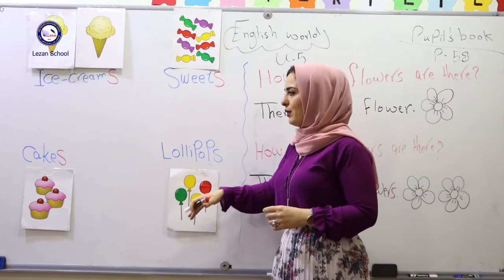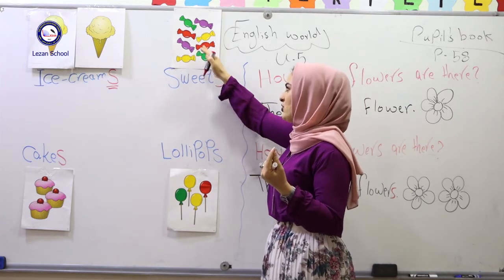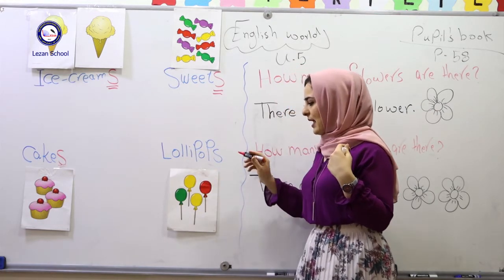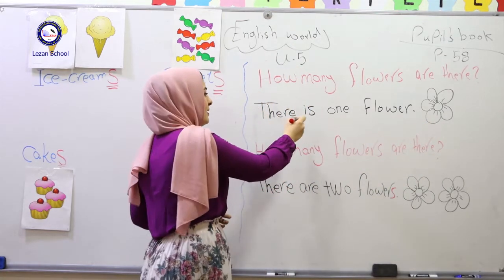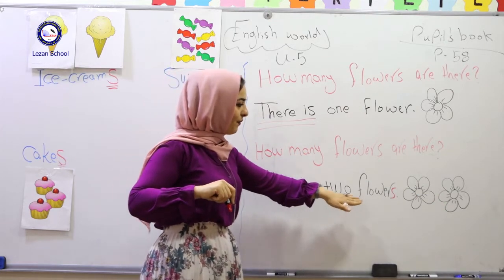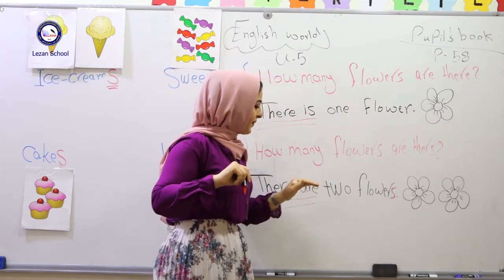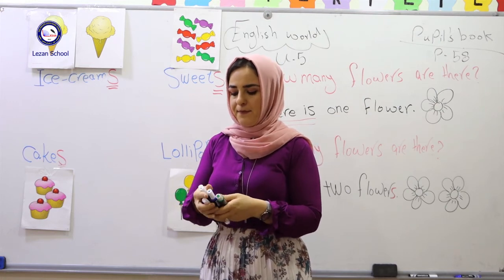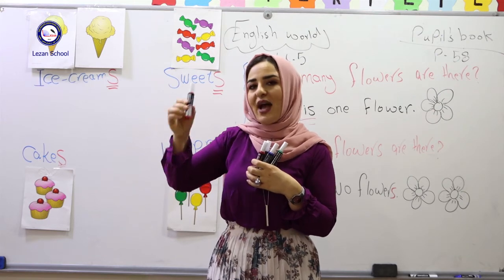Lezan English Private School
Grade 1G